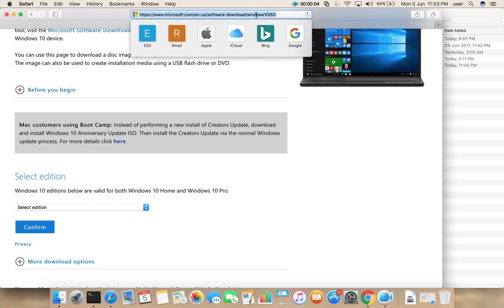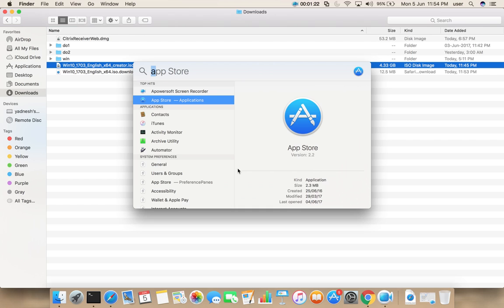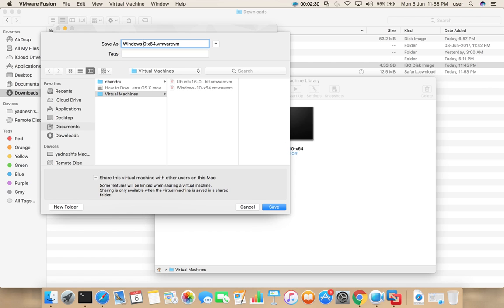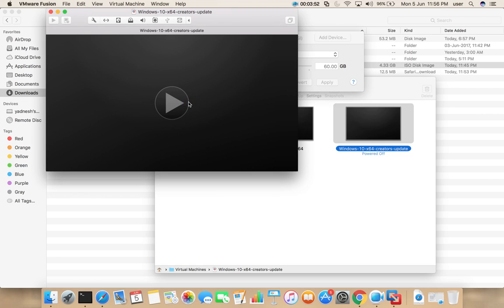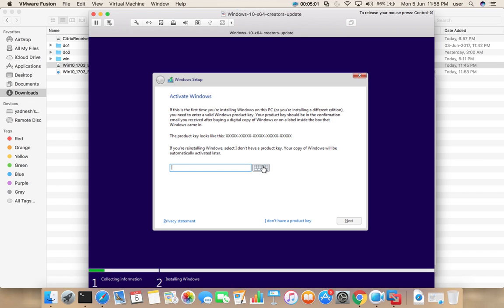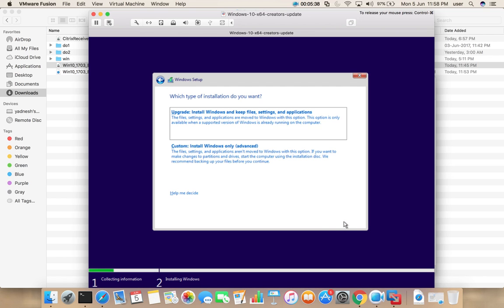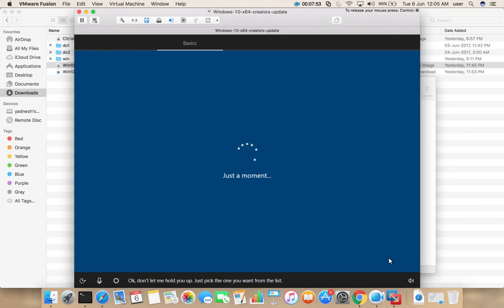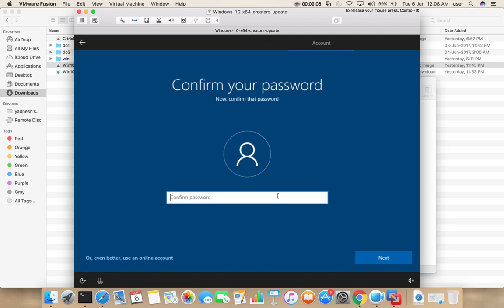How to Install Windows 10 Creators Update on macOS Mac OS X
How to Install Windows 10 Creators Update Pro Home on macOS Mac OS X
Sierra,Mojave